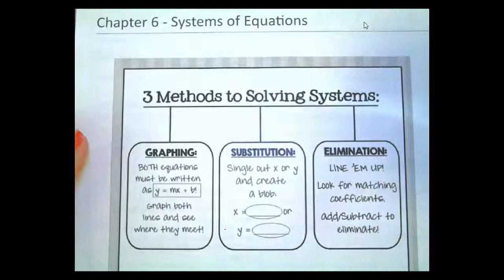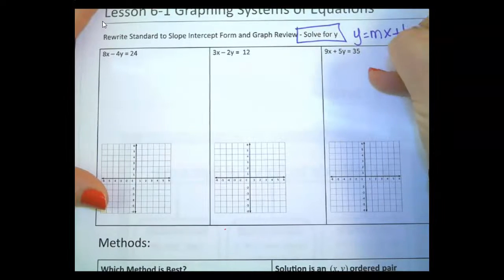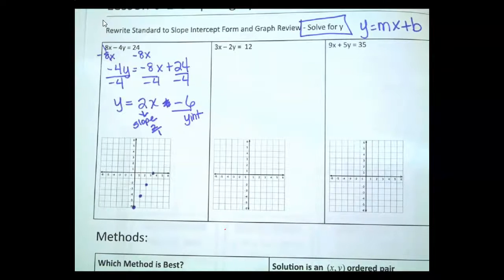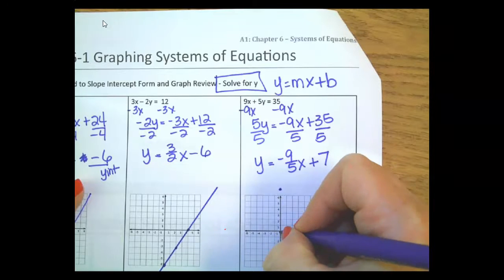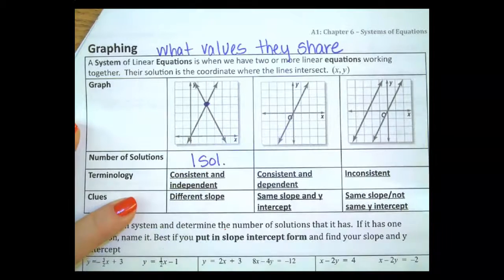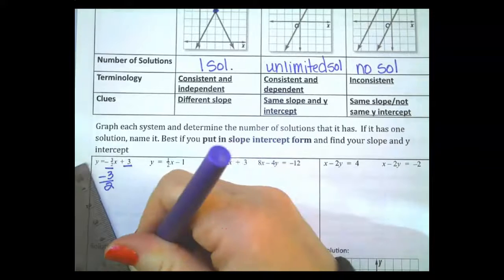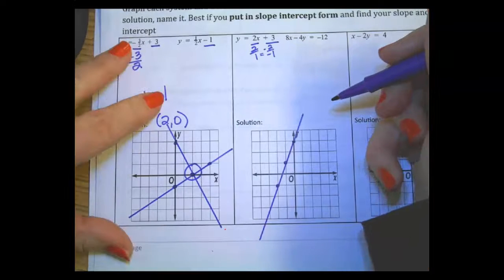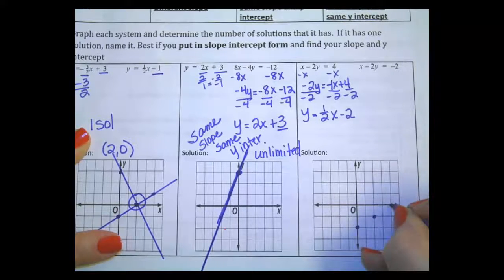9A Lesson 6-1 Solving Systems by Graphing